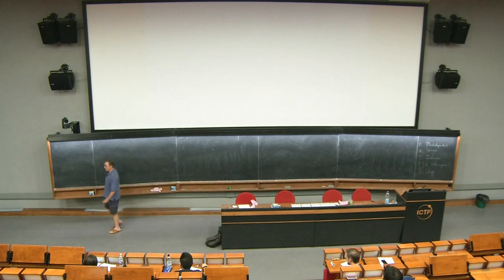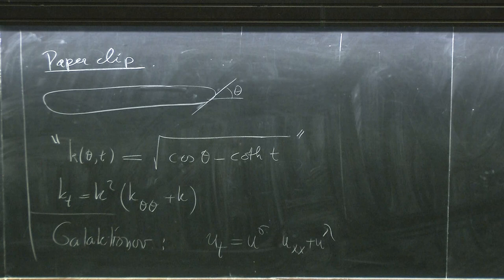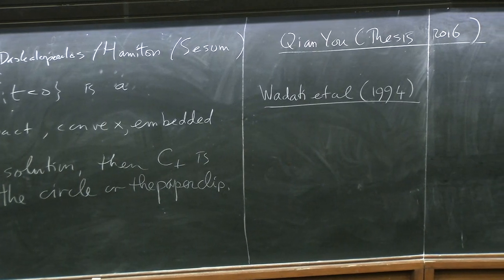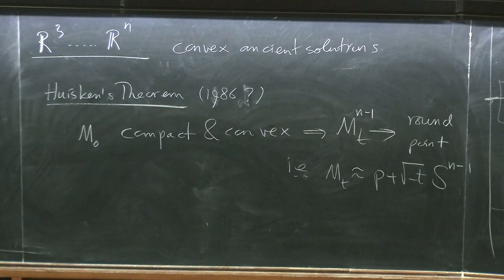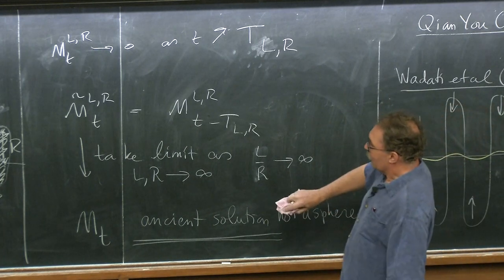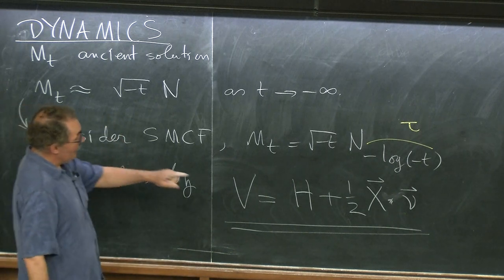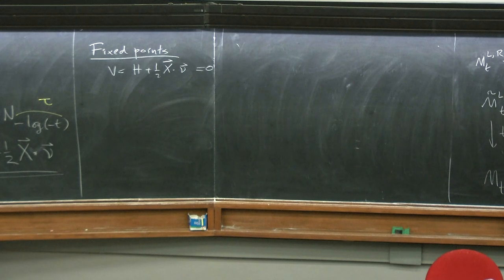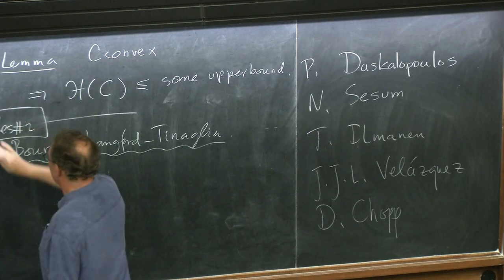Dynamics, Symmetry and Asymmetry of Ancient Solutions to Mean Curvature Flow 5: ...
Dynamics, Symmetry and Asymmetry of Ancient Solutions to Mean Curvature Flow 5: Dynamics and symmetry of ancient convex mean curvature flows
Speaker: Sigurd Angenent (University of Wisconsin-Madison)
International School on Extrinsic Curvature Flows | (smr 3209)
2018_06_15-15_45-smr3209